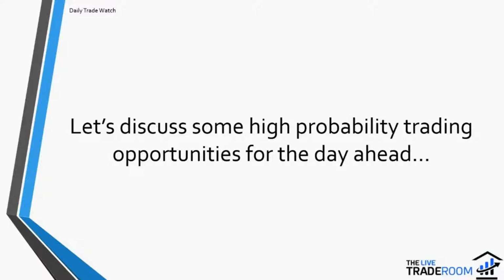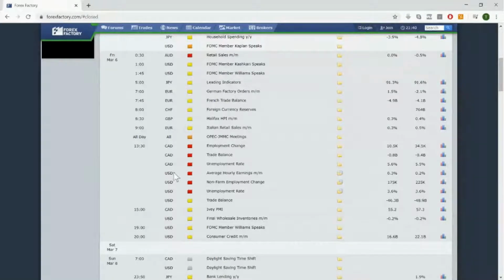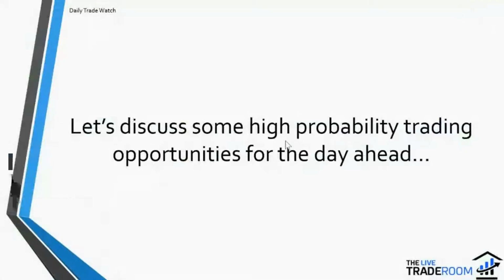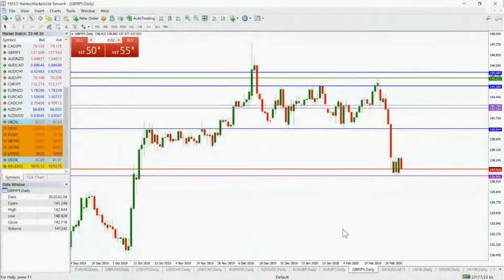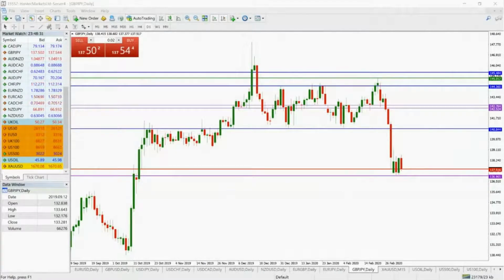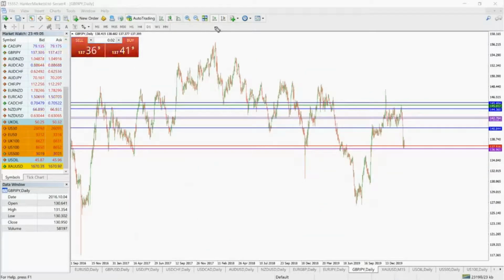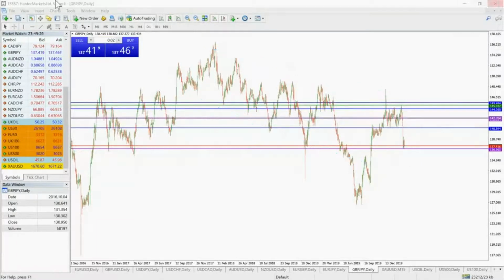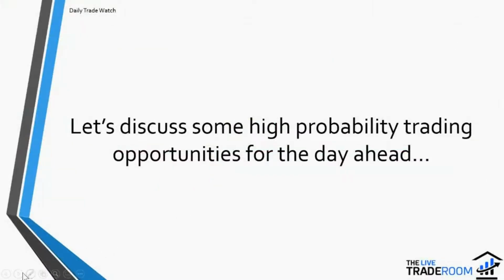GBPJPY on the Cards After a Big Day | Daily Trade Watch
In our Daily Trade Watch video, we look for high probability trade setups that we can trade throughout the day. Today, we have GBPJPY on the cards after a big day.

Shortly, we have OPEC-JMMC meetings impacting the Oil markets and at 1.30 pm UK time we have nonfarm payroll numbers. These events are likely to be very volatile for most of the markets we look at. So we have identified an opportunity outside these potentially volatile events.

The market we are looking at is GBPJPY. The pound has its own structural issues right now with the coronavirus, Brexit negotiations and the monetary response from the BOE regarding reducing interest rates. Additionally, the JPY is a safe haven trade so this market is likely to push lower if prices break below 136.96 recent lows.